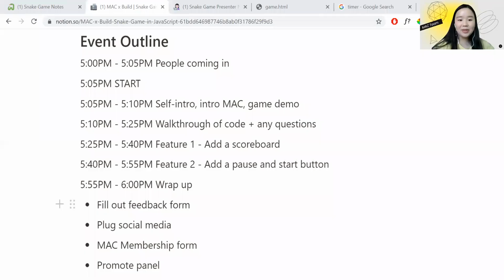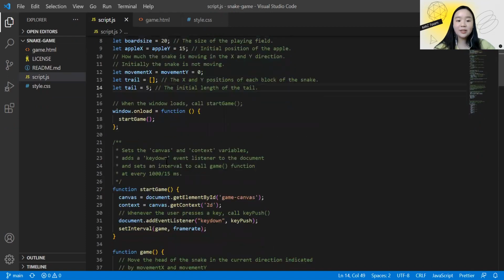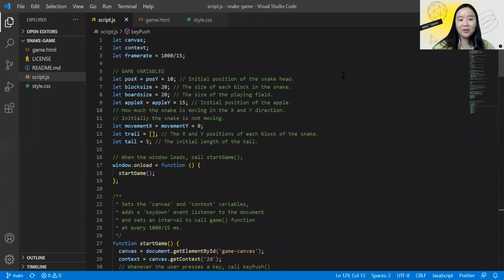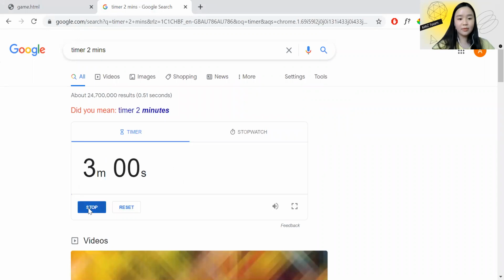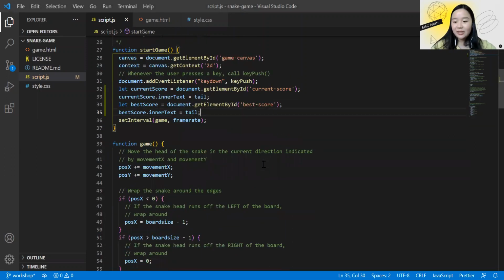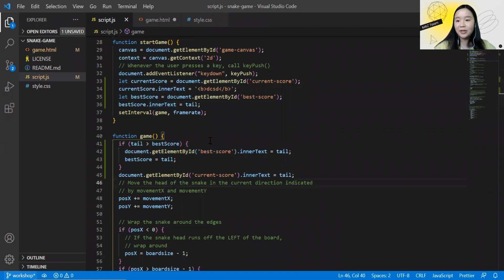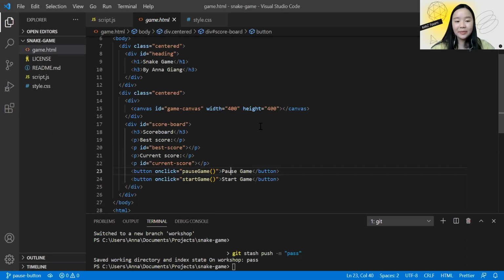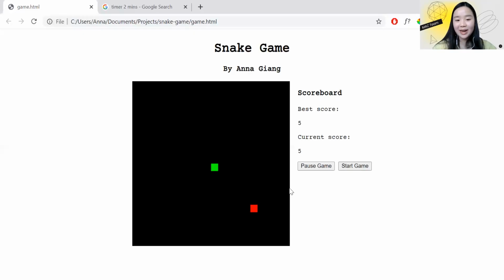MAC x Build | Snake Game with JavaScript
Learn how to build Snake in JavaScript!

Monash University O-Week 2021